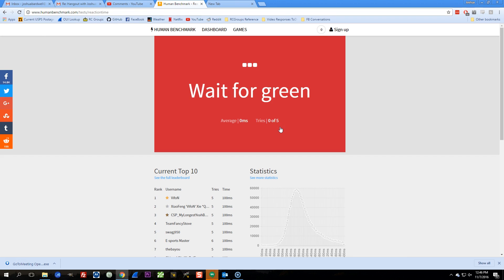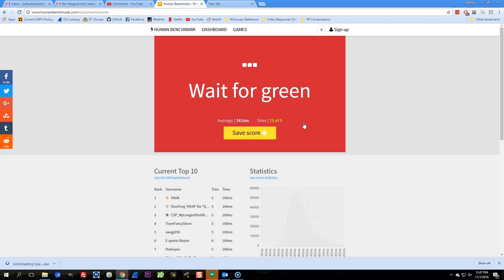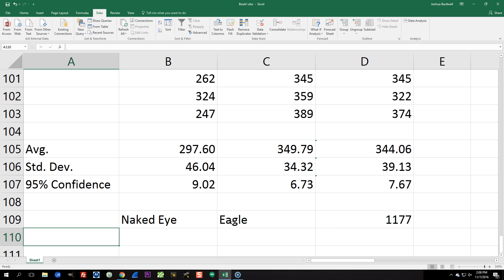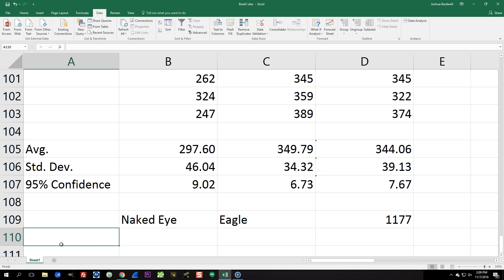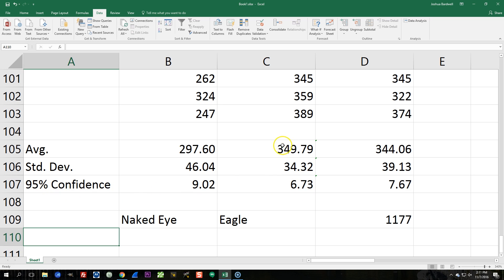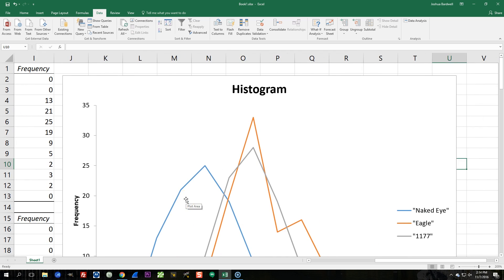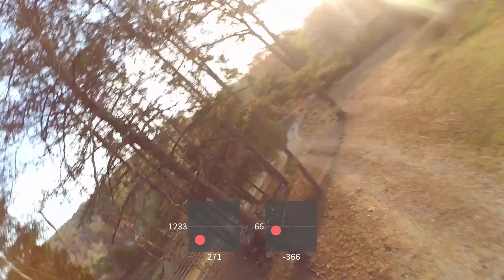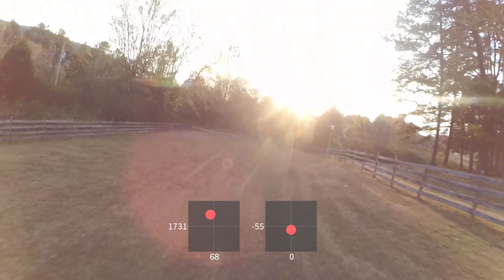SPECIAL EDITION: Runcam Eagle Latency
So far, I have been addressing the RunCam Eagle image quality. The big question I haven't addressed is latency. What is the latency, and does it really matter? I have come up with what I think is a novel way of answering this question.